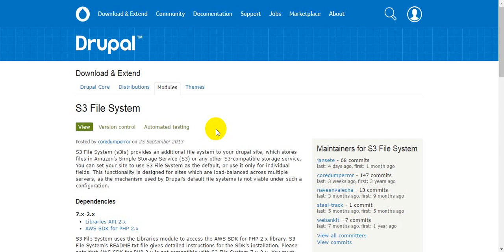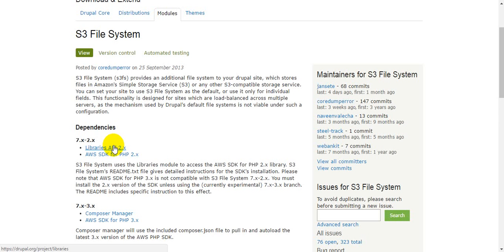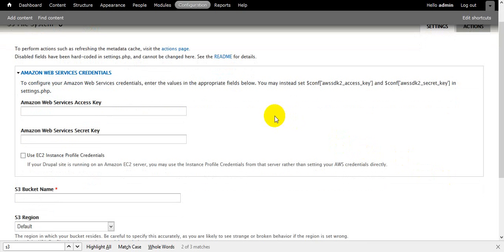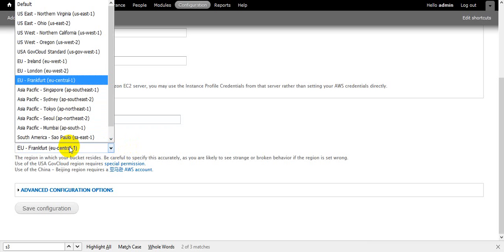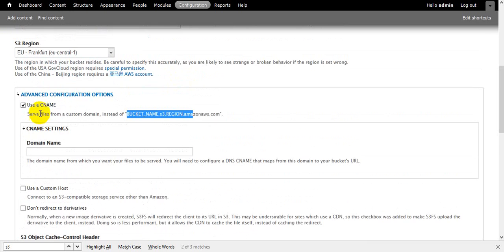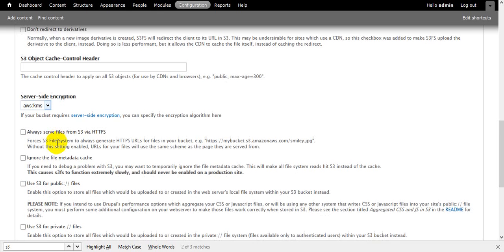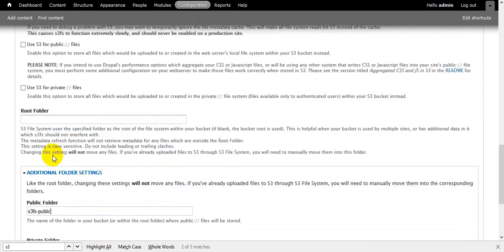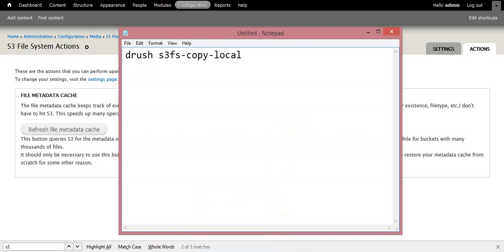Configure S3 bucket in Drupal using s3fs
Simple and easy way to configure S3 bucket in Drupal using s3fs